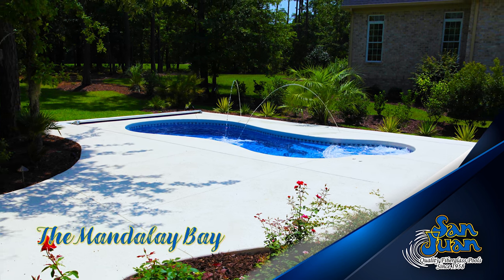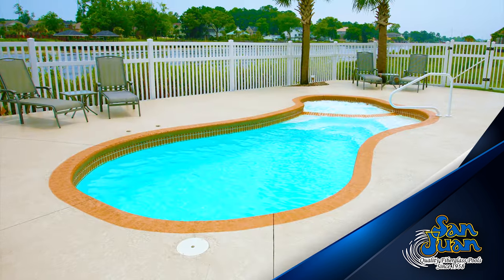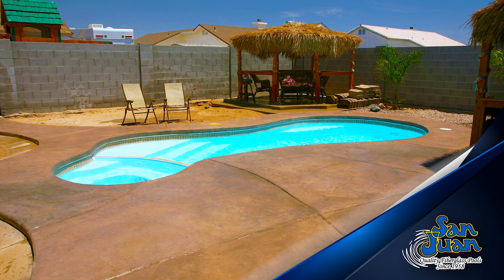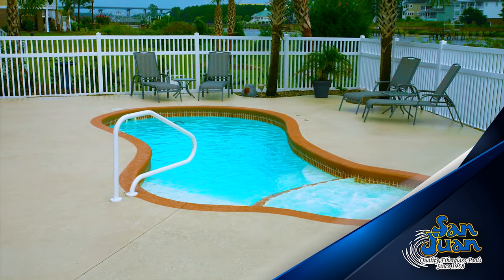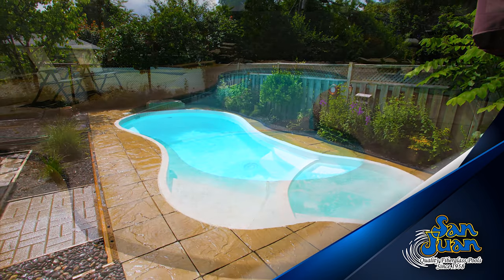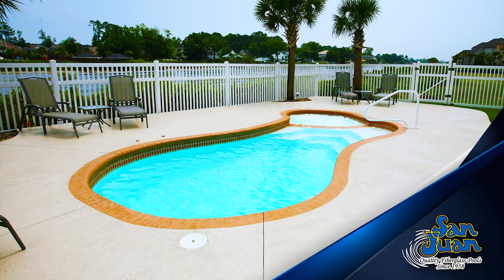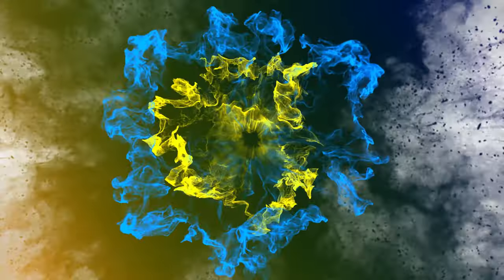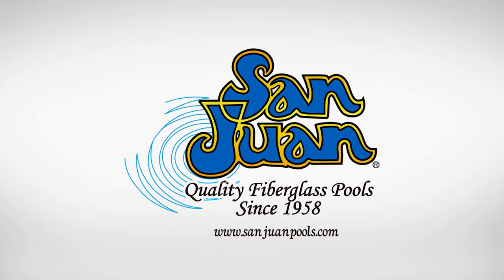The Mandalay Bay – An All-in-One Free Form Fiberglass Pool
The Mandalay Bay is an exceptional free-form fiberglass swimming pool. It can be considered an all-in-one model because of the many features that it holds in its petite frame.

From a free-form shape to an attached spa, dual entry steps, and modest deep it; it has it all! The Mandalay Bay includes a modest deep end of 5′ 9″. It’s not meant for diving but is perfect for casual raft floating or shooting some hoops.

In addition, it’s modest size of 6,600 gallons makes the Mandalay Bay perfect for small to medium-sized backyards. In essence, you could fit this fun fiberglass pool into almost any backyard.

This gorgeous fiberglass pool belongs in a category all on its own. We know that you’ll love the Mandalay Bay just as much as we do!